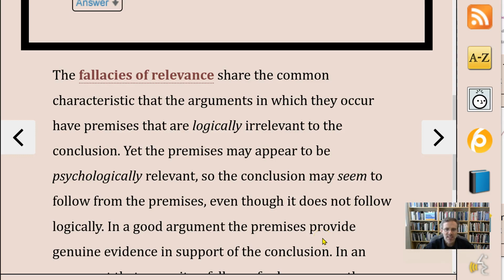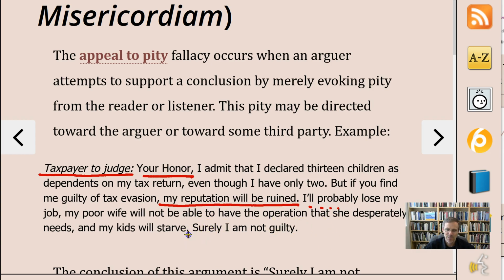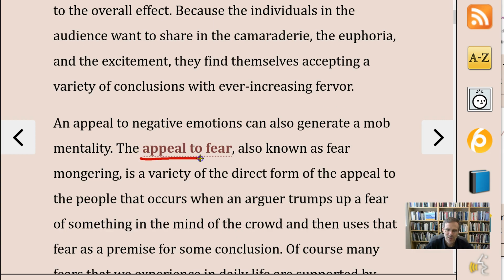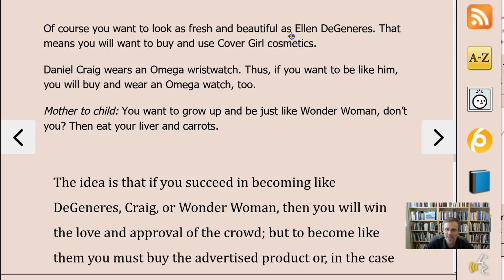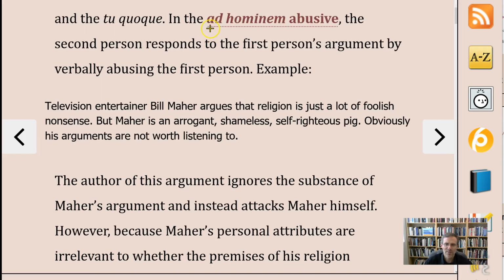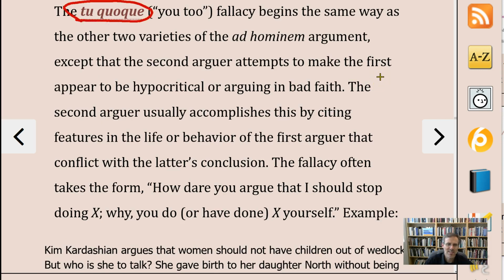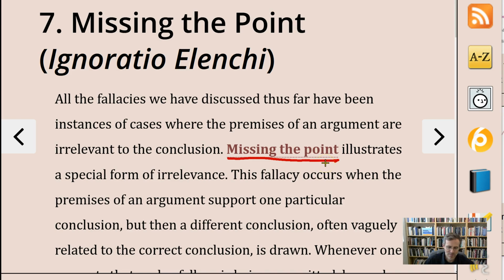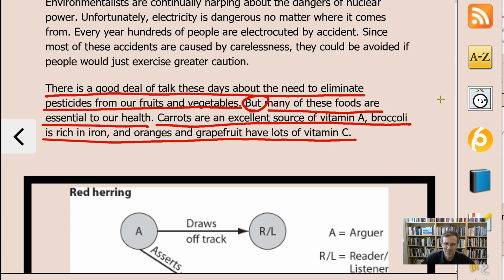Phil 6, Section 3,2 Fallacies of Relevance